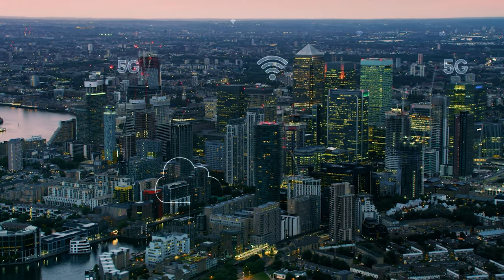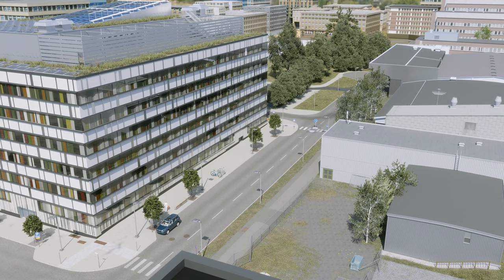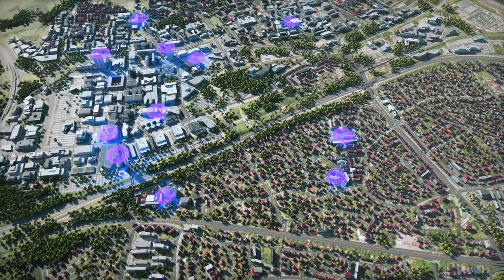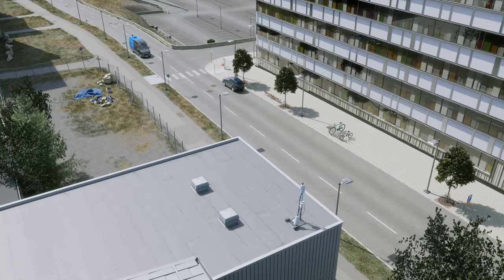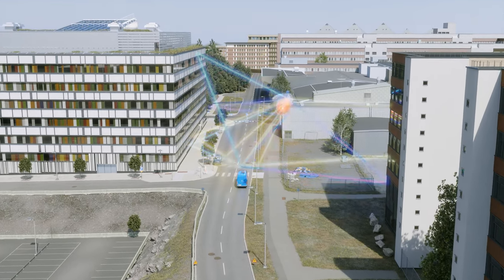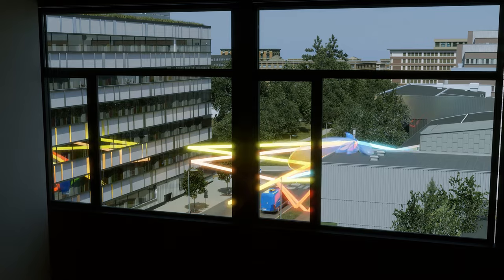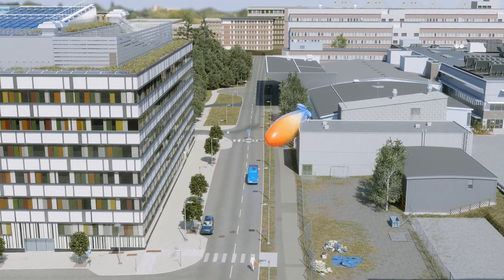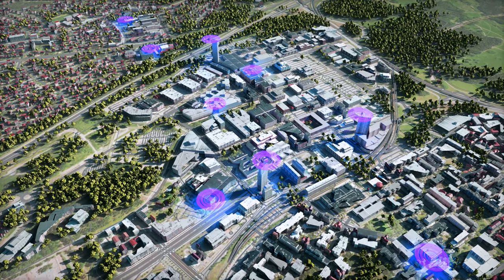Ericsson's 5G Digital Twin Simulated in NVIDIA Omniverse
Deploying a highly performant 5G network is extremely complex. Modelling and interpreting how 5G radio waves will propagate across a real dynamic world environment with hundreds of transmitters and thousands of receivers affected by an infinite number of physical factors requires massive, accurate 3D simulations. Ericsson is developing a new approach to traditional 5G deployment, building a city-scale, physically accurate digital twin in @NVIDIAOmniverse.